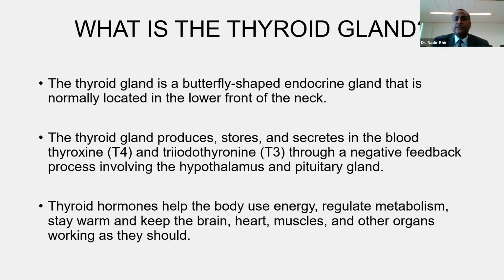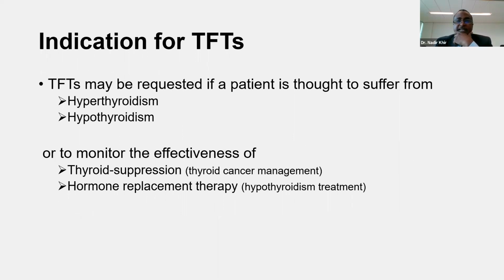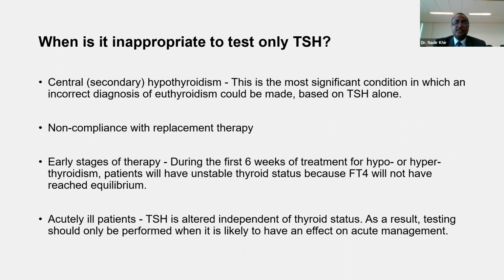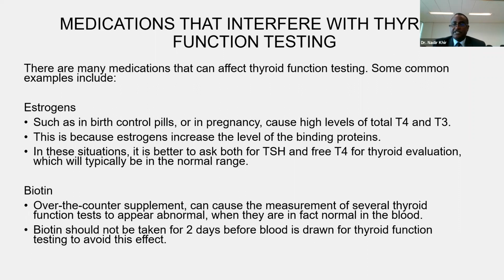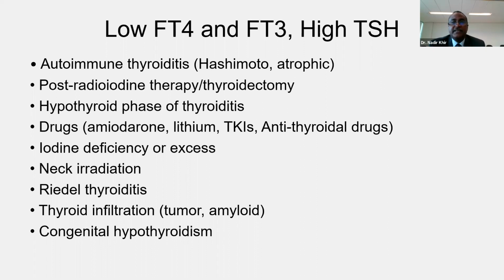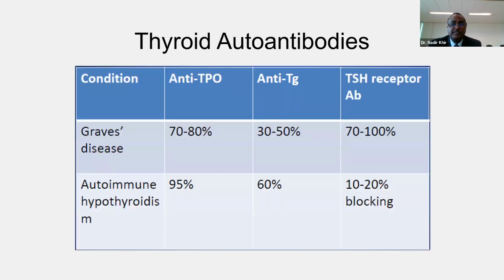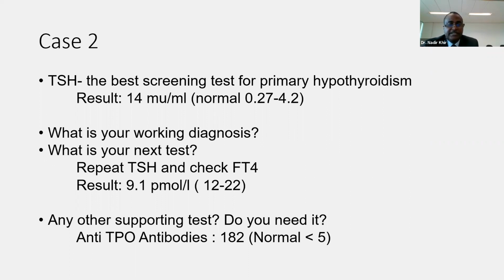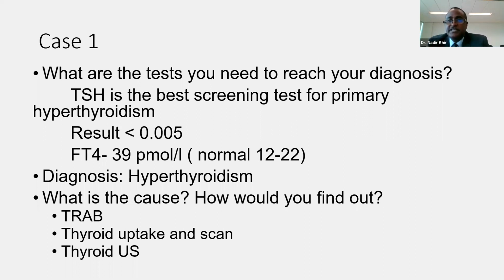Thyroid function test